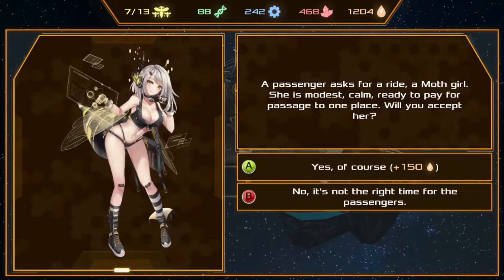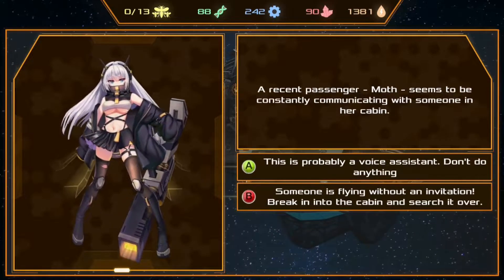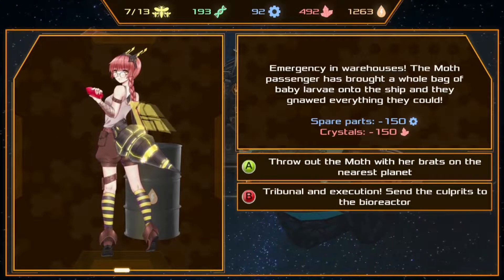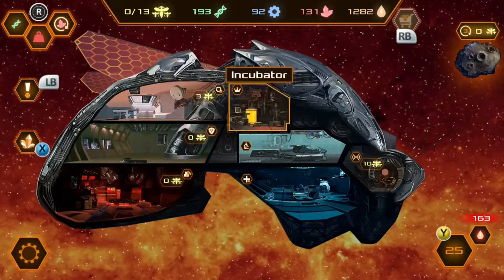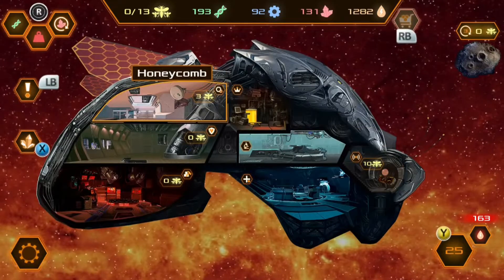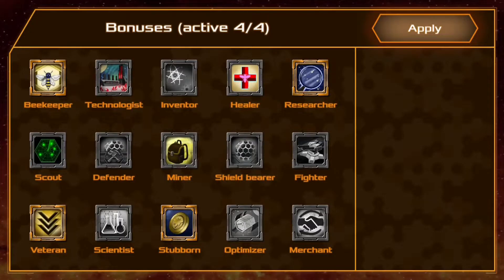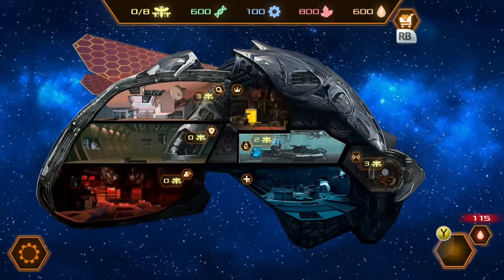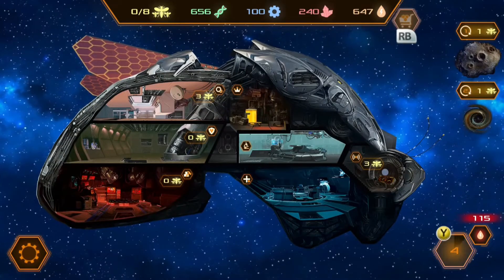Cyberhive Game Review on Xbox